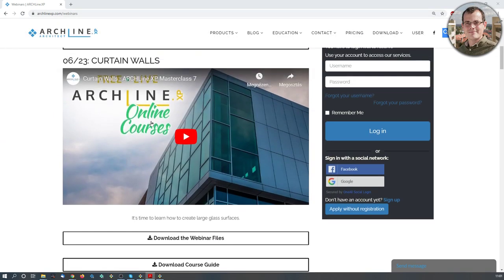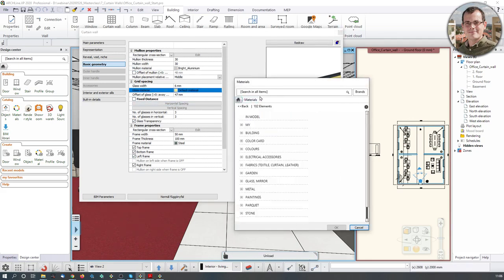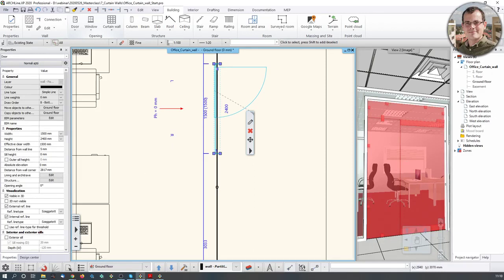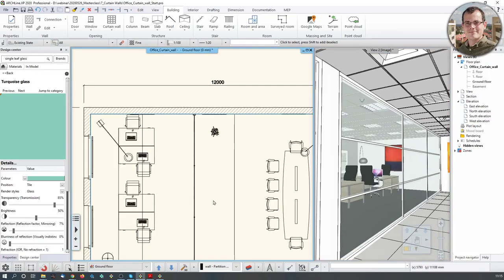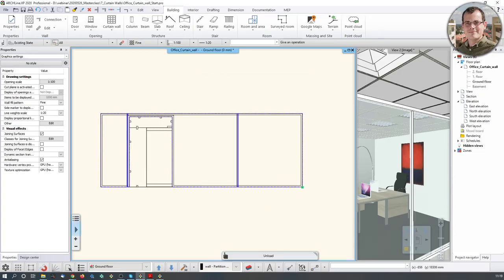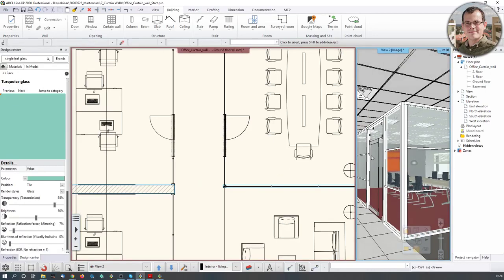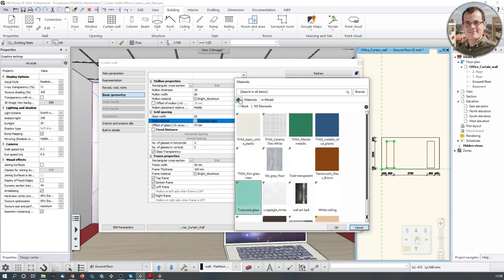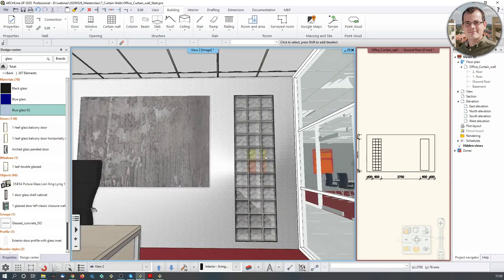Curtain Walls ARCHLine XP Masterclass 7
All about the design of large glass panel walls (Curtain walls) for the facade of buildings and interior wall panels including door openings using ArchlineXP. Learn the essentials about curtain walls and how to easy create and adjust your design.

Download the files used during the webinar and the course guide in the download section of